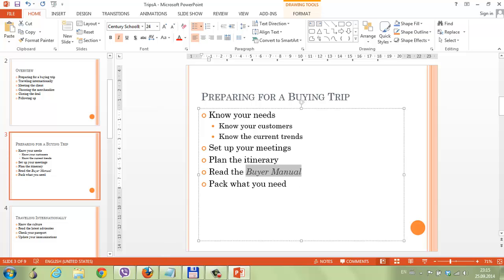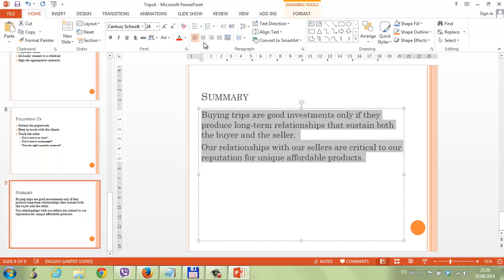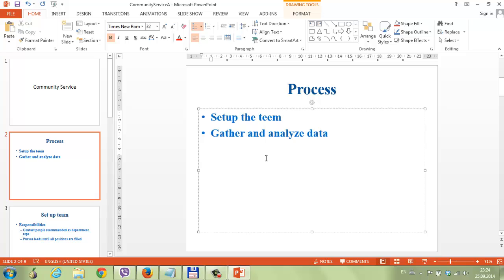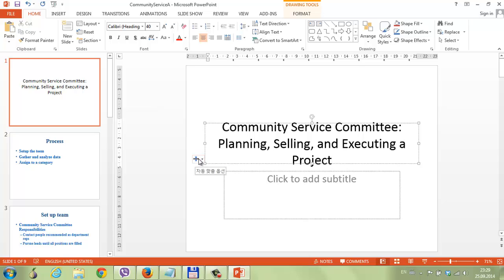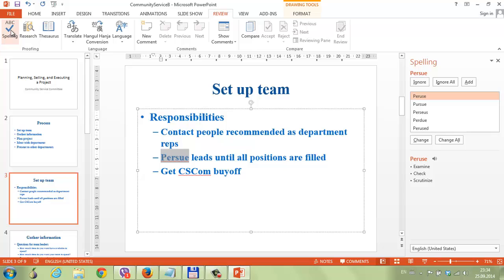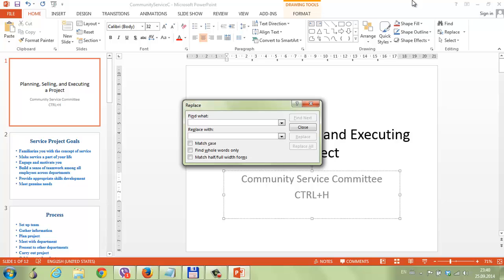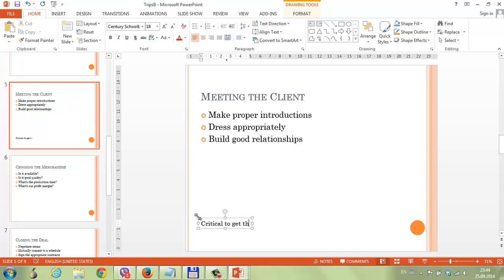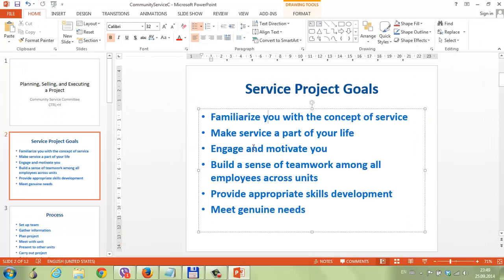Business Computing Chapter 4 English